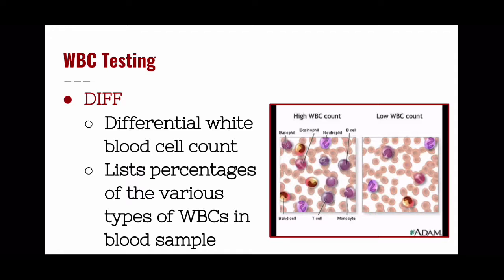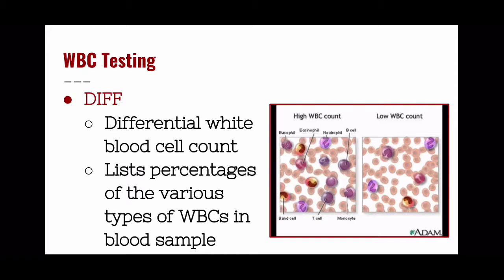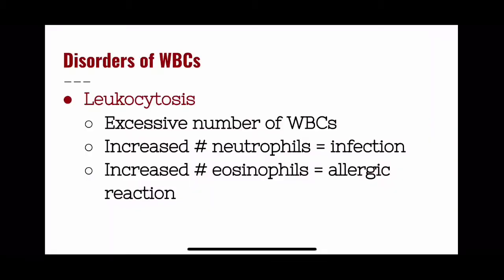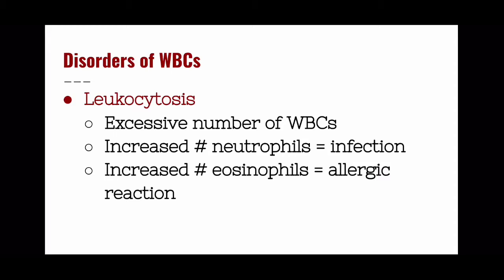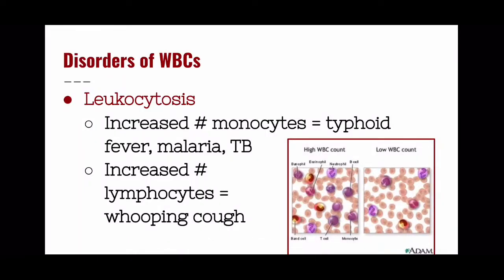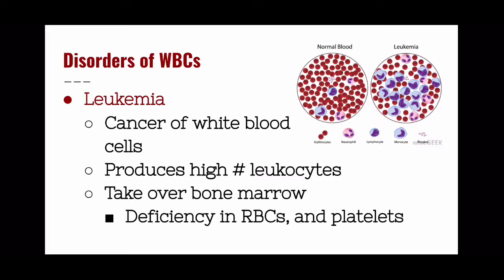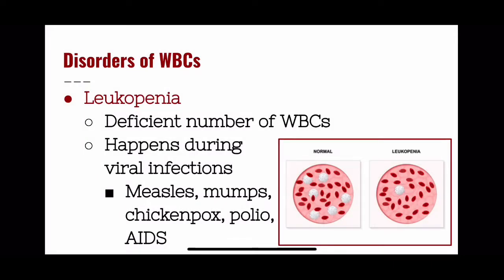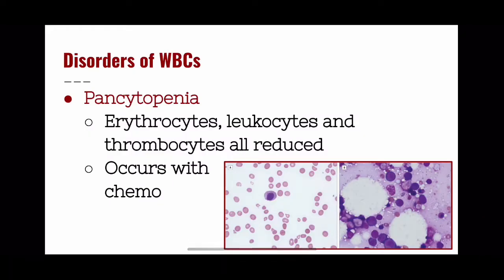Medical Terminology | Virtual Learning Chapter 11 Video Lecture #3